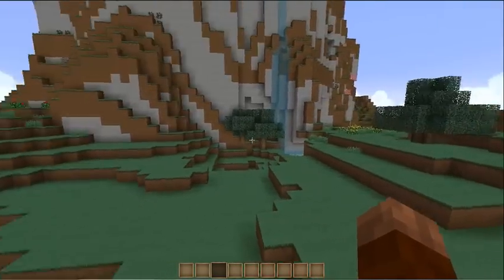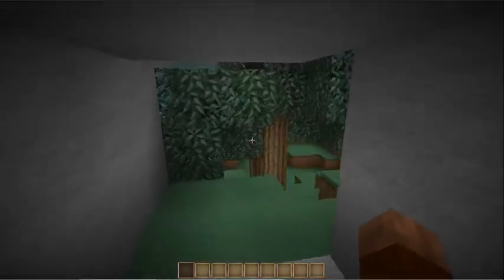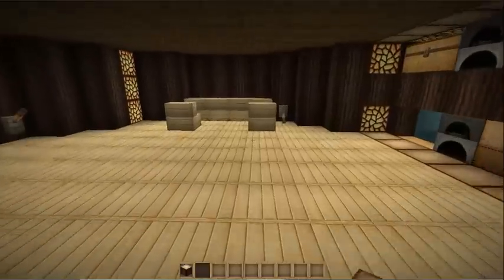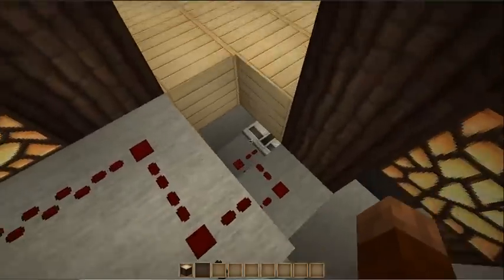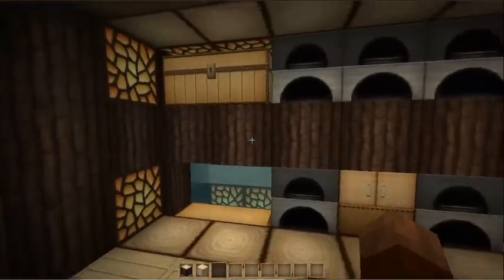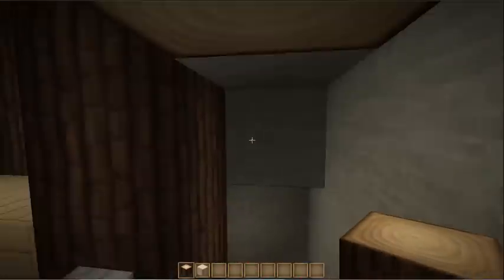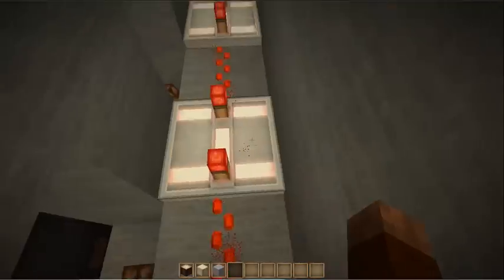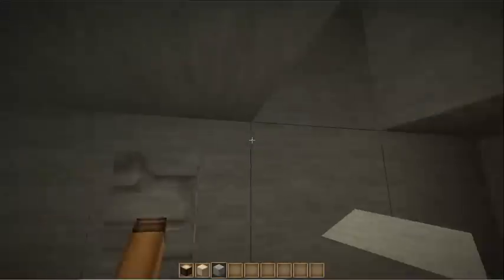Minecraft Hidden House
Hey guys! im back with yet another video this week! this time with a minecraft video! for tutorials on the redstone stuff comment and like